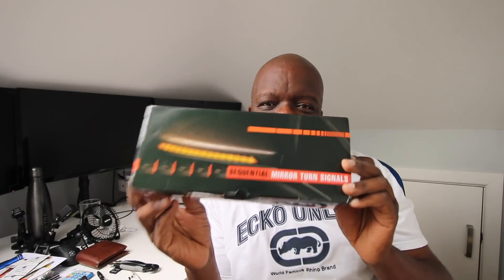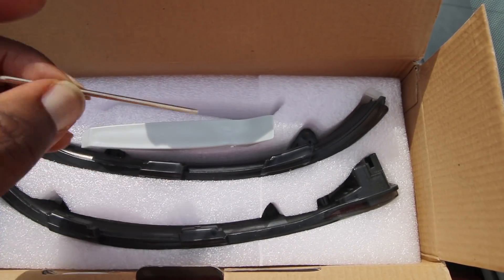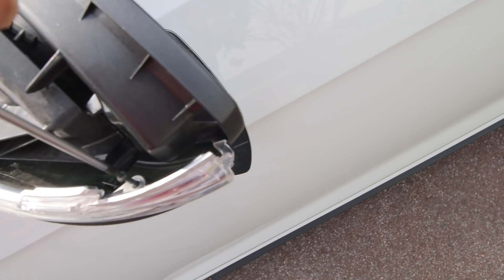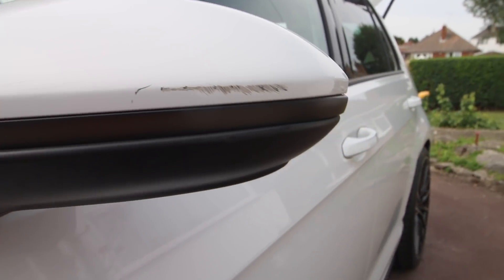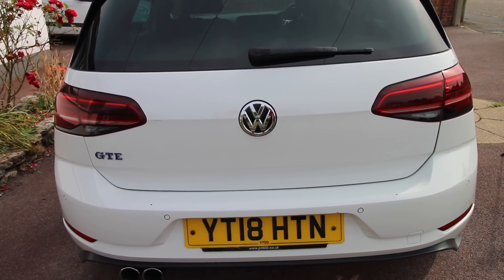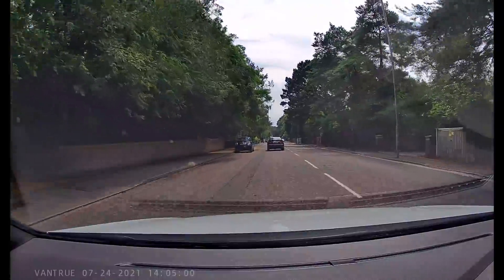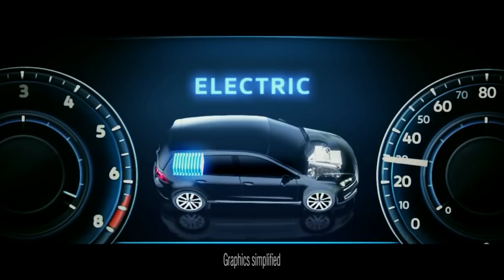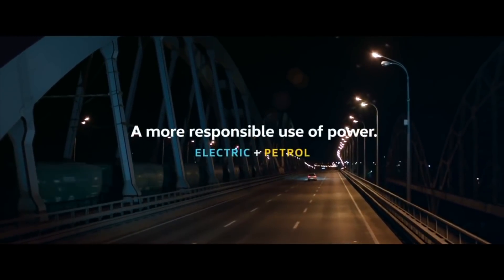The Golf GTE has a secret VW doesn't want you to know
The Golf GTE has a secret VW doesn't want you to know, when you find out what it is, it will blow your mind?? actually, it isn't that bad, but this video will help you understand the problems manufacturers sometimes have with cars that are designed really well.

Dynamic indicators